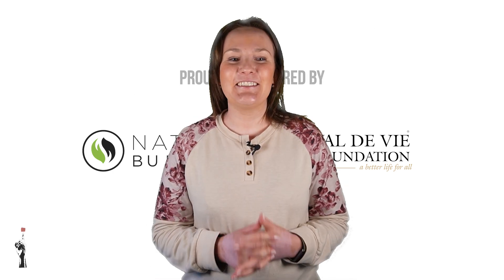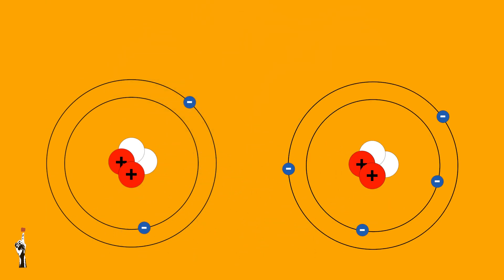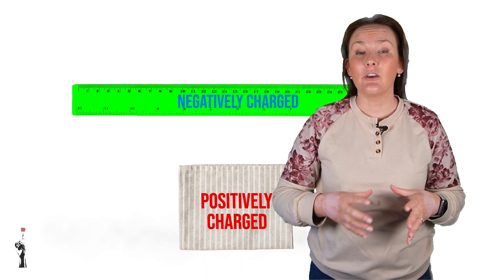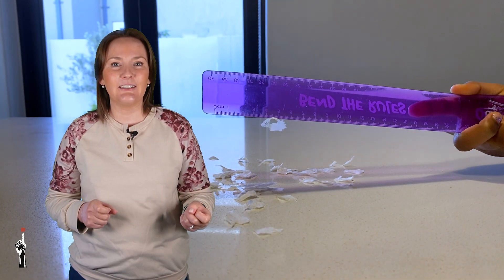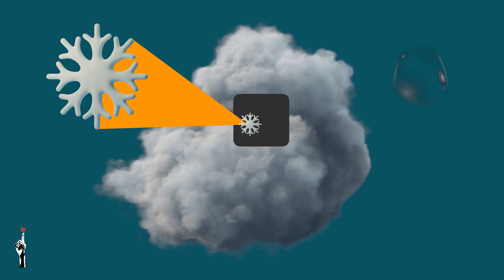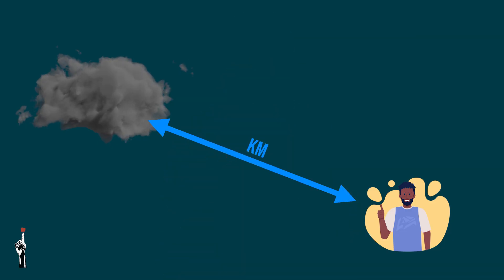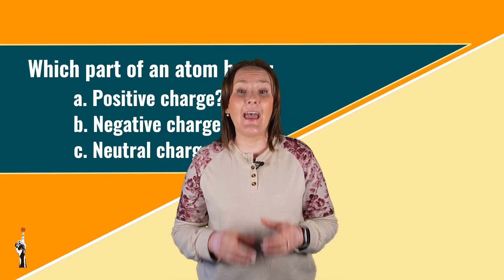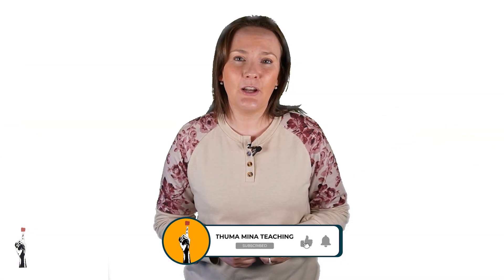Gr 8 Natural Sciences | Term 3 | Lesson 1 - Static electricity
Thuma Mina Teaching is a registered non-profit company:

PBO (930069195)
NPC (K2020/187250/08)
NPO (250-220)

This resource was developed and is owned by Thuma Mina Teaching. It is free to use for educational and non-commercial purposes.